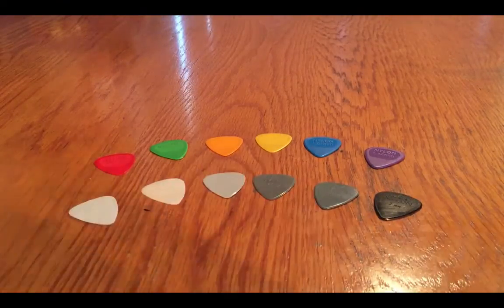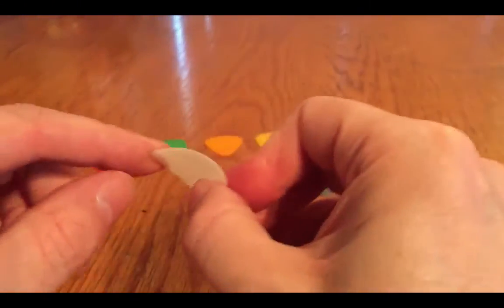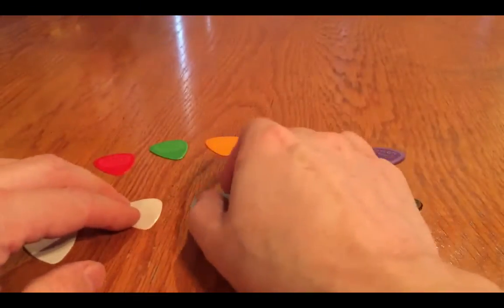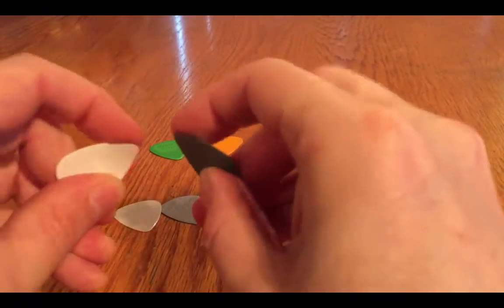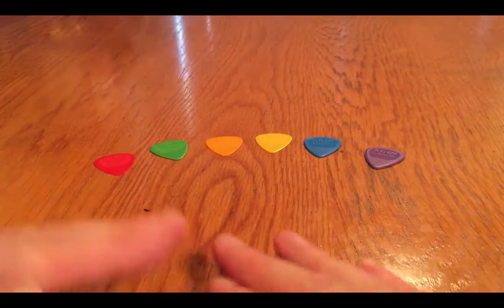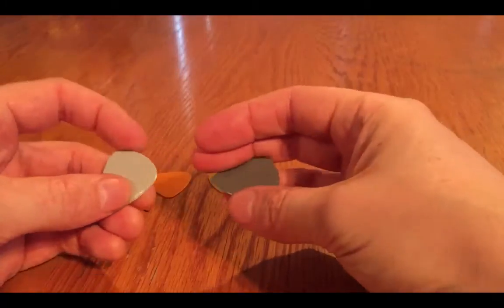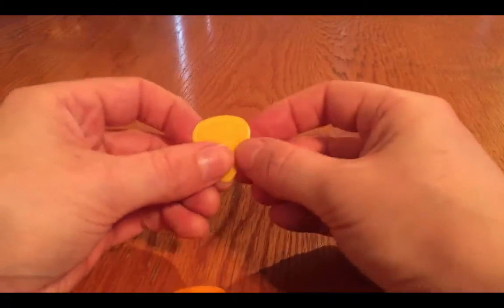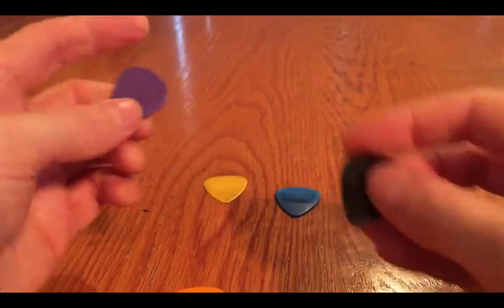Dunlop Nylon Plectrums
Dunlop Nylon picks have been the best seller for decades but we talk you through the standard gauges and the in-between Dunlop Midi Plectrums so you'll be able to find just the right gauge to suit your playing.